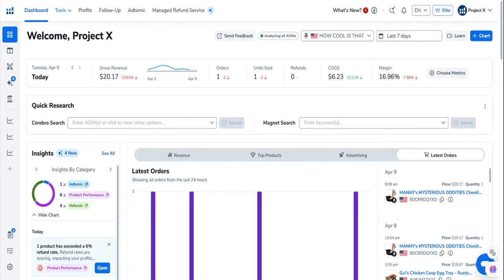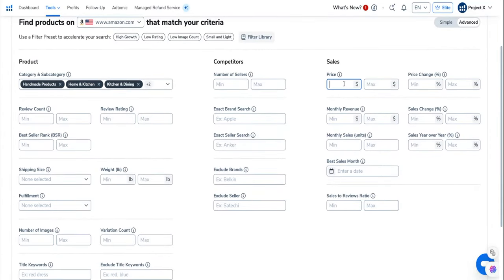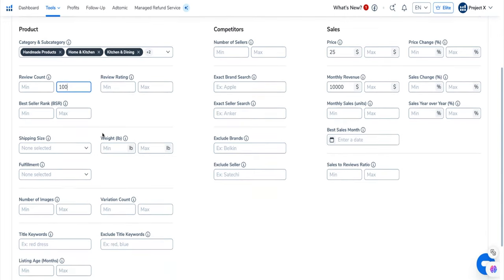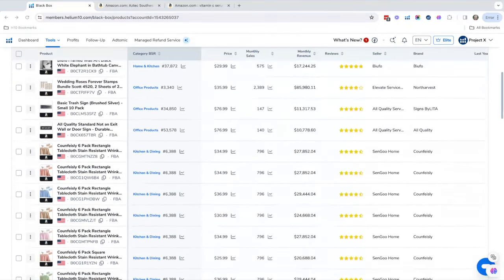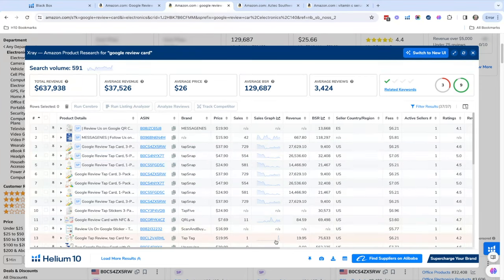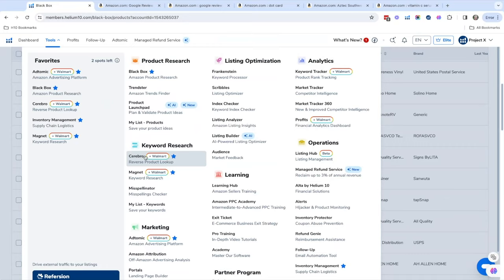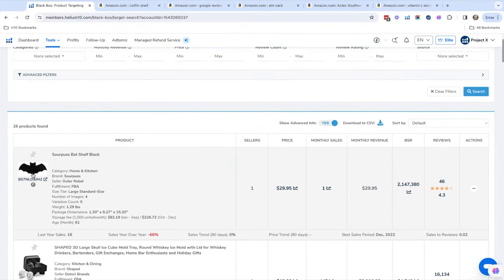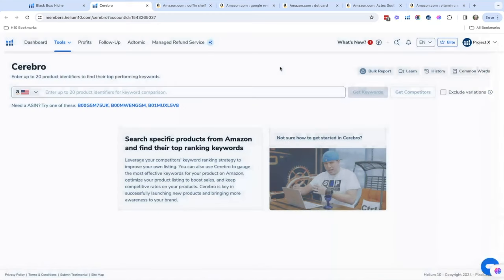Secrets to Sourcing Your First Amazon Product